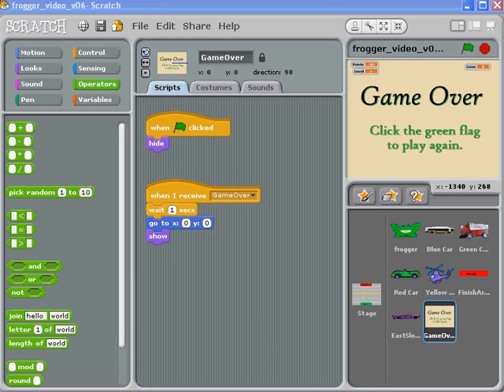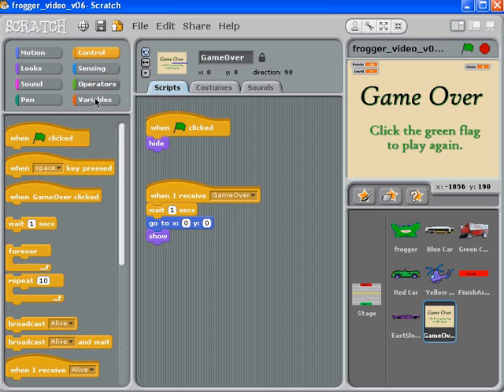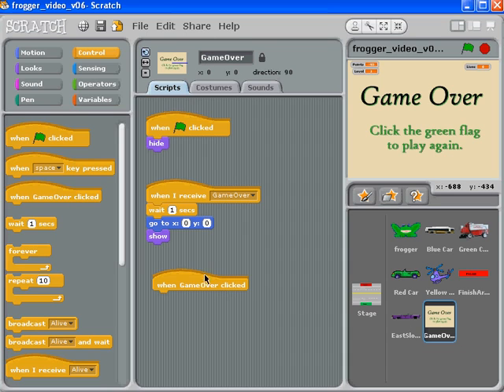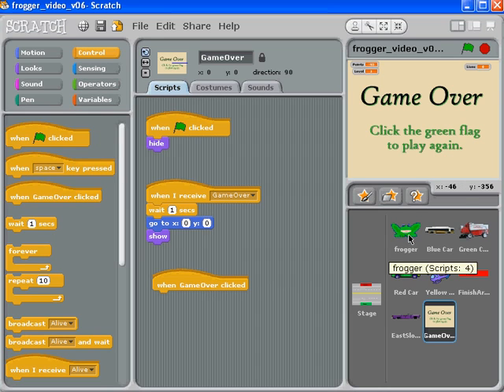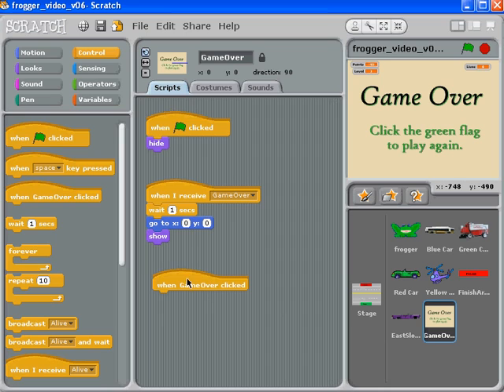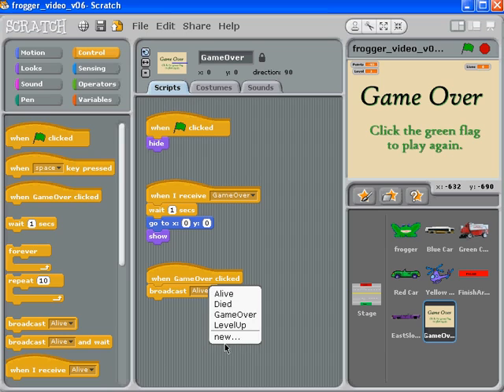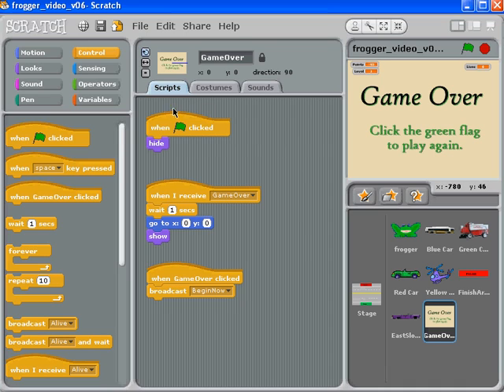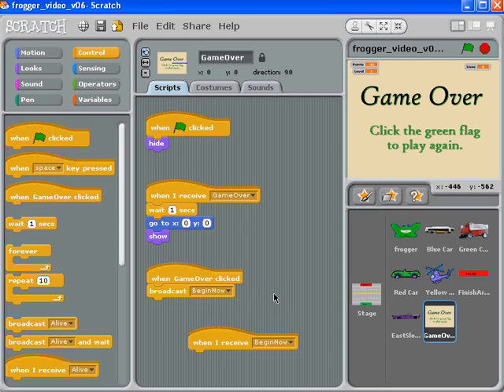22 Welcome Splash Screen.avi